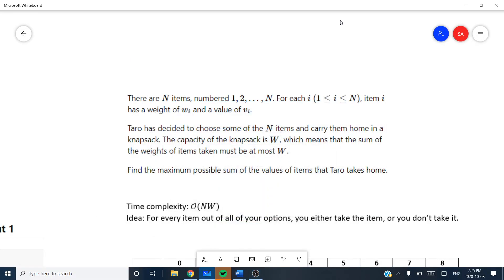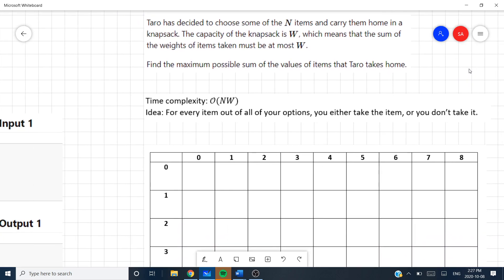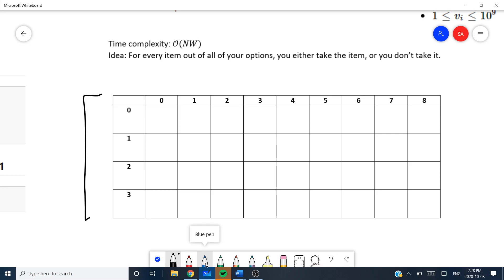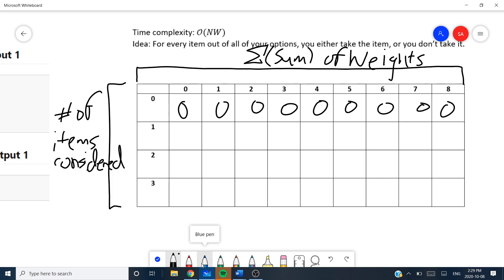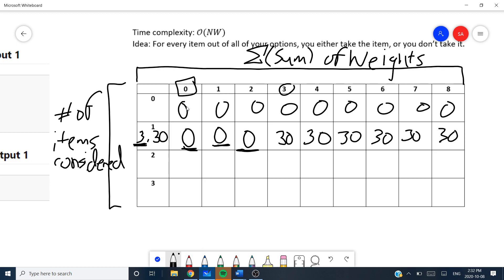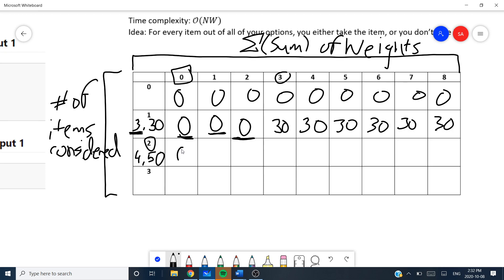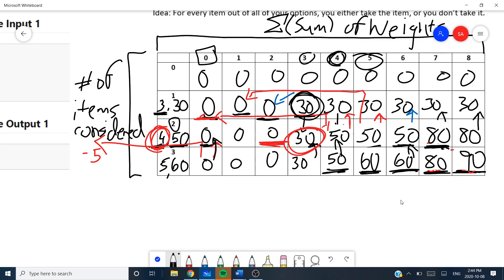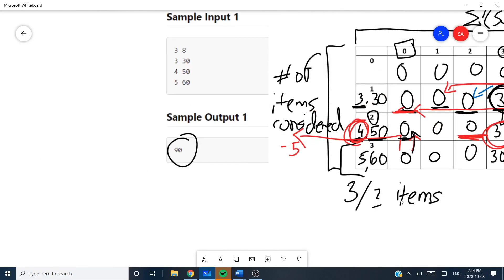Week 2 - Senior Stream (Knapsack)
Lesson by: Sat Arora

This is a re-recording of the Knapsack portion covered in class, as there were many issues with the formatting and recording. Sorry about that :)